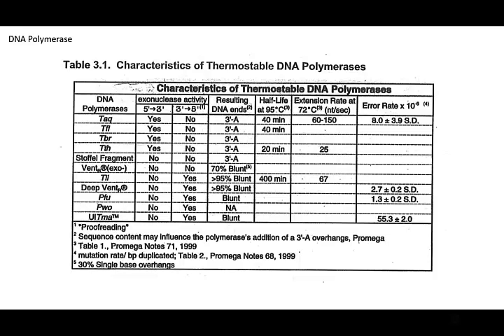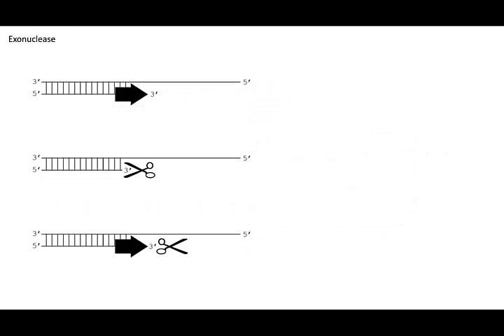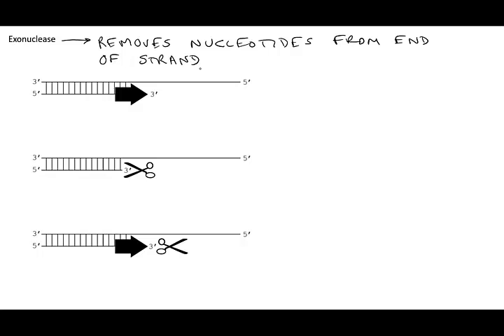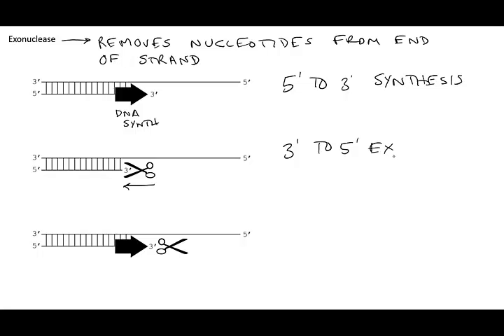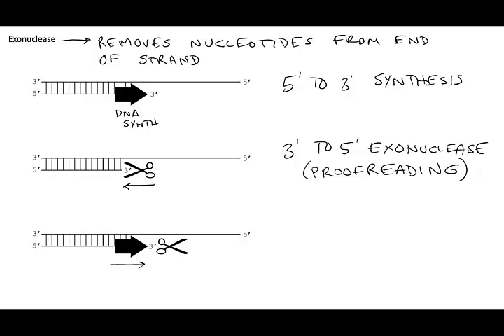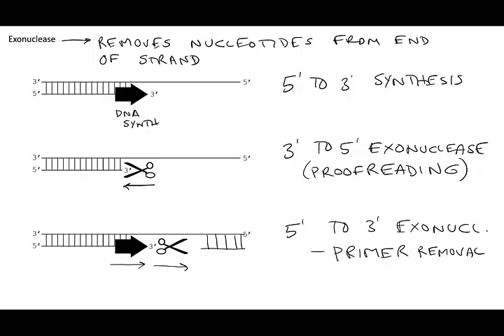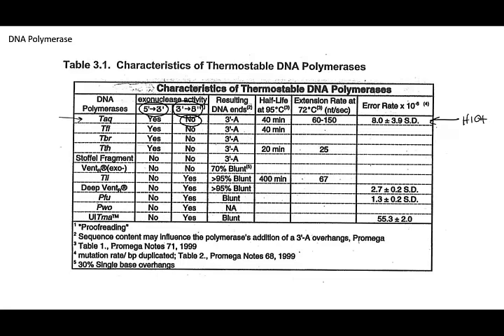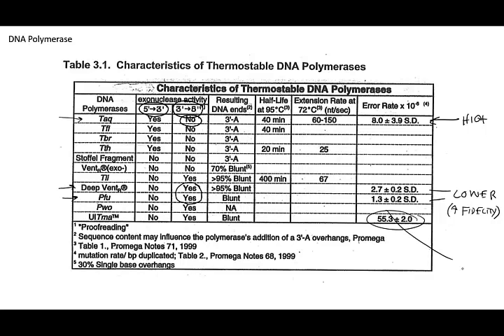475 PCR Part2